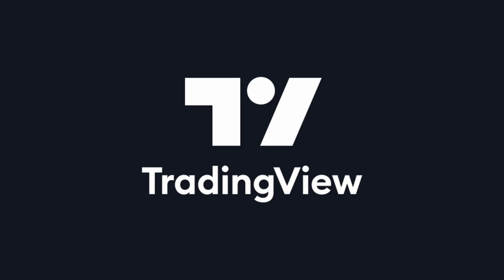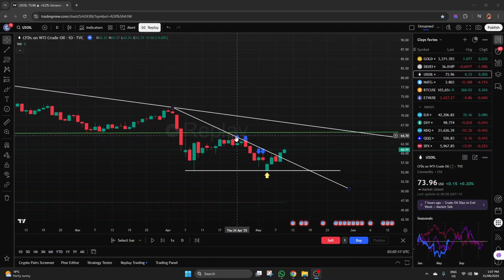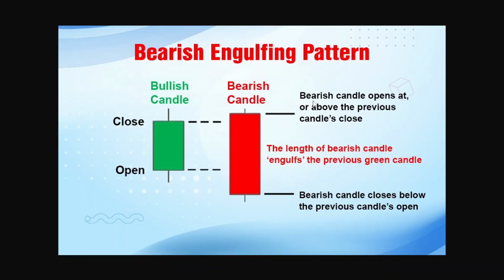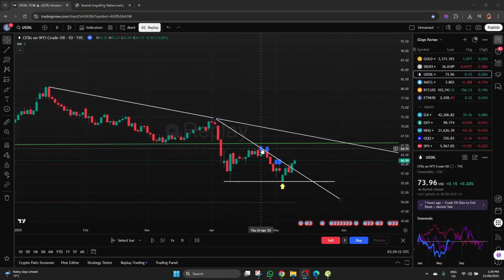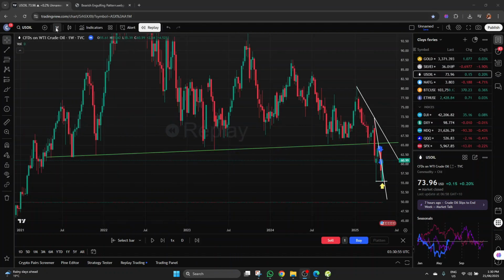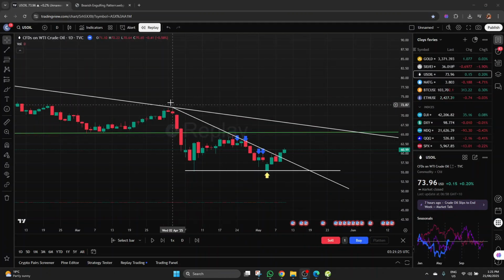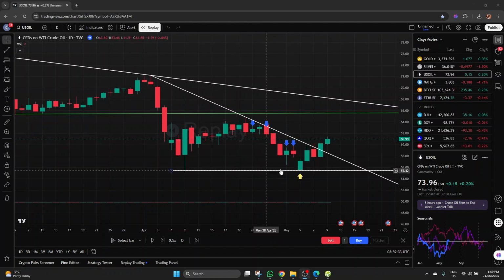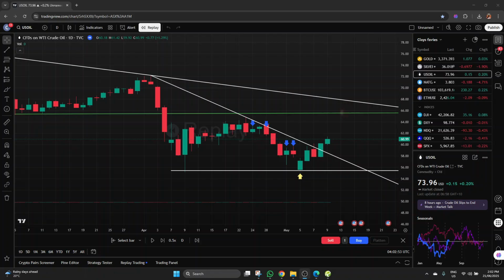💥 $4.5K WIN !!! 💰… 8-Day Oil Trade !! … PERFECT EXIT !🔥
This one was cooked just right.

I stalked this oil setup … waited for the cleanest confirmation… and when it hit — I loaded up, executed ruthlessly, and walked away $4.5K richer.

No flinching. No FOMO. Just pure discipline.

Watch the full breakdown — every entry, the killer exit, and exactly why this one felt so freakin' good.

📈 My cleanest trade in weeks
💡 Breakdown of the setup + mindset
🛢️ Why I had oil on my radar from the start
💰 How I scaled in and secured the bag